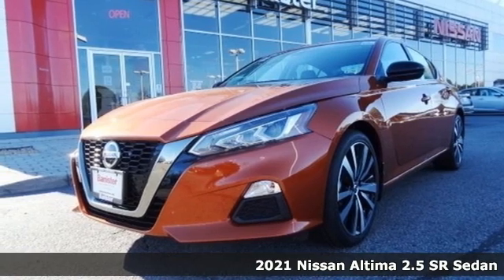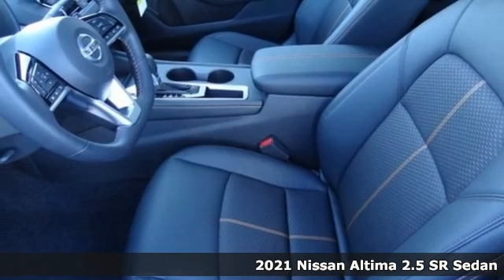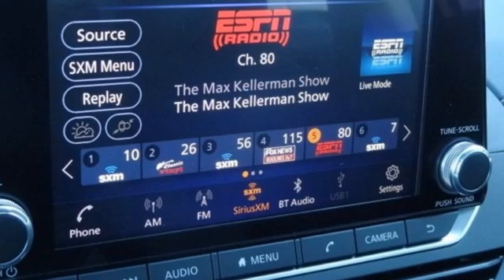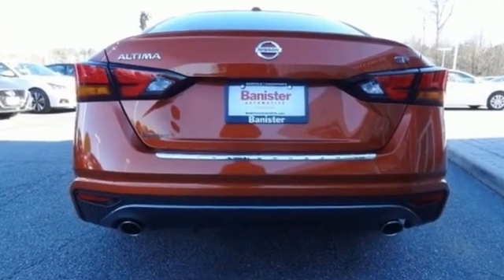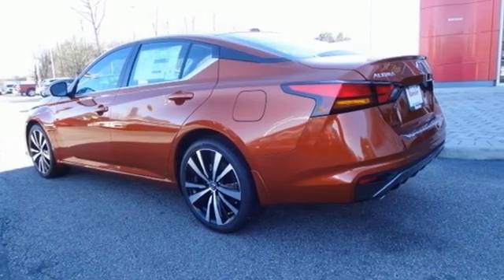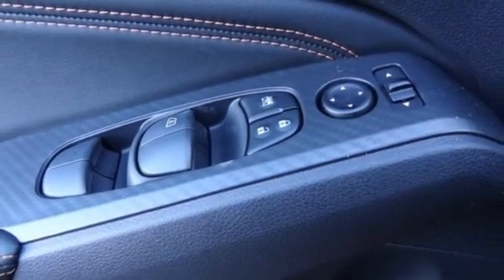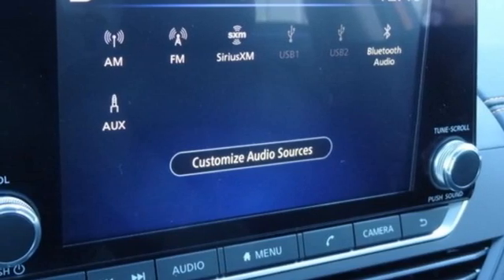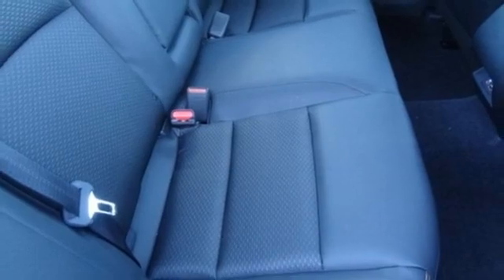2021 Nissan Altima Chesapeake, VA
Phone:

Year: 2021
Make: Nissan
Model: Altima
Trim: 2.5 SR
Engine: 2.5L 4-Cylinder DOHC 16V
Transmission: CVT with Xtronic
Color: Orange
Interior: Sport
Stock #: MN350803
VIN: 1N4BL4CV3MN350803

Address:
930 N. Battlefield Blvd.